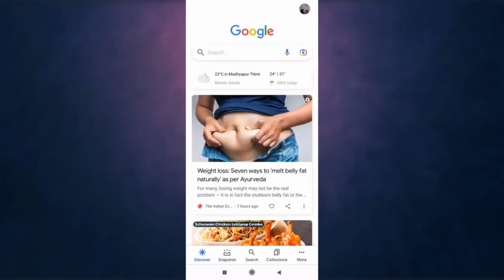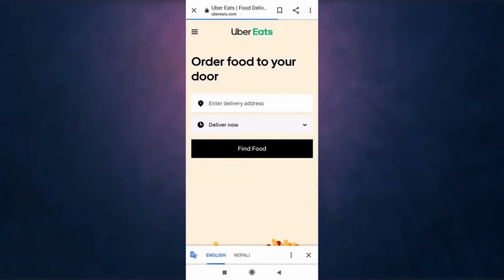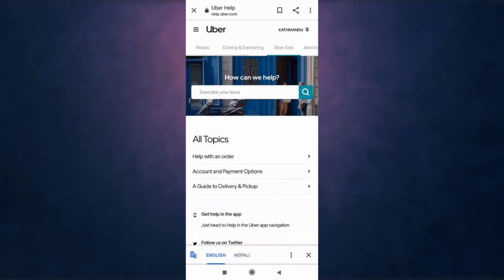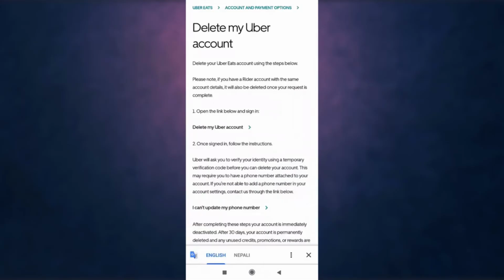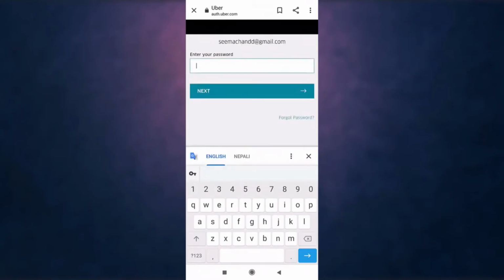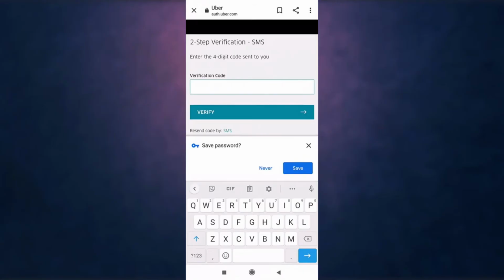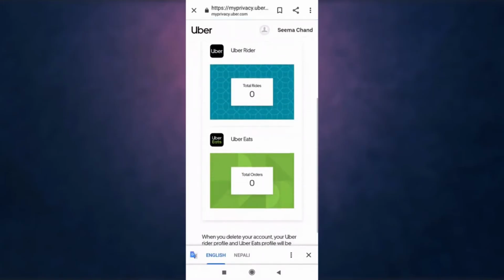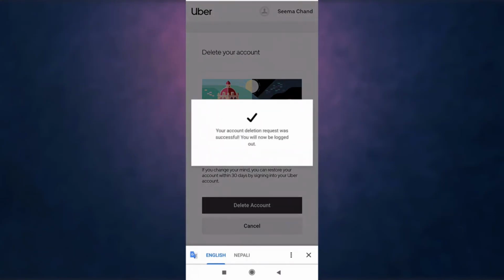Delete UberEats Account: How To Close Uber Eats Account Permanently?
This video depicts step by step procedure for deleting your Uber eats Account from your mobile device.
First of all, open up your browser.
After you open up your browser, enter "ubereats.com" in your search bar.
After that, tap on the search icon, which is on the bottom right of your keyboard. Be sure that you are logged into your account.
Tap on the three-bar menu icon, which is on the top left.
Go to Help and then select Account and Payment Options. At account settings, you'll see the option to "Delete My Uber Account." Tap on it and then tap on "Delete My Uber Account."
After that, enter your password.

Following that,You will now receive a verification code on your phone. Enter the verification code and then tap on verify.
Scroll down and select continue.
If you are sure you want to delete your account,you can choose a reason for deleting it. Select Delete Account.
This way, you can delete your Uber account.

0:06 How To Delete Ubereats Account
1:38 Outro